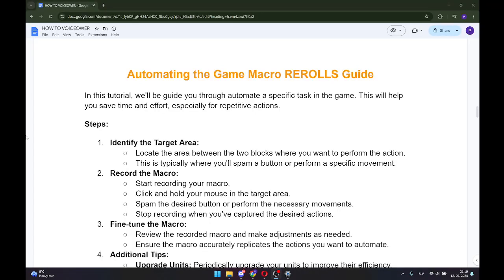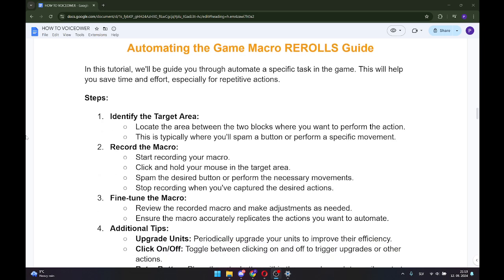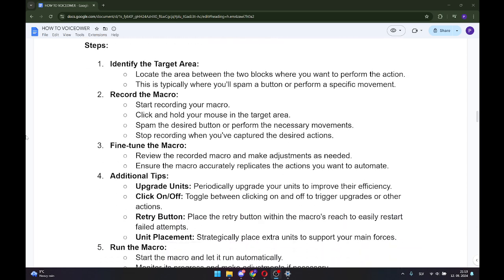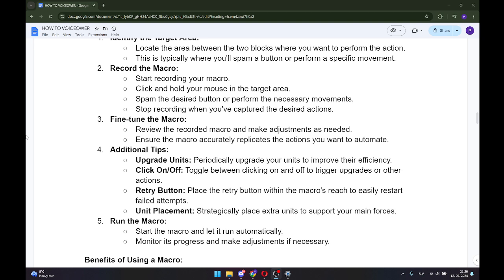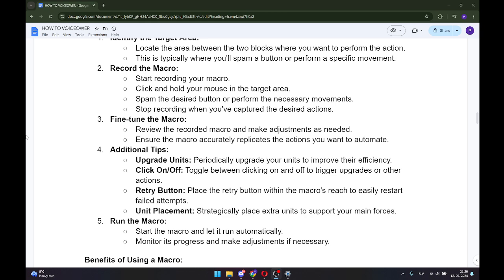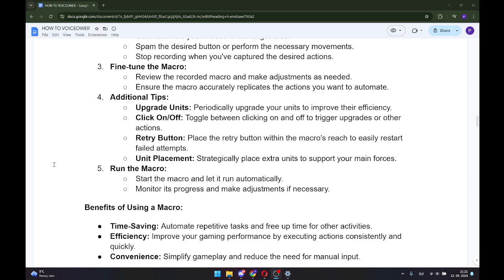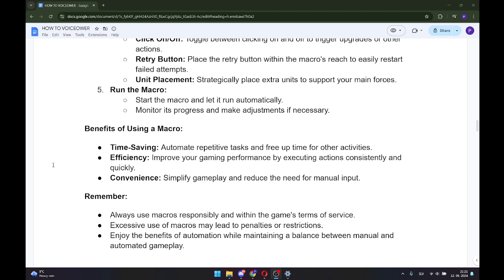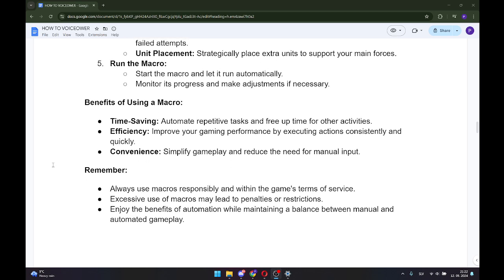How To EASILY MACRO REROLLS Anime Last Stand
In this video, I'll show you how to EASILY MACRO REROLLS. This is a full guide on how to EASILY MACRO REROLLS.

In case you've been trying to EASILY MACRO REROLLS, this is the video you need to see!